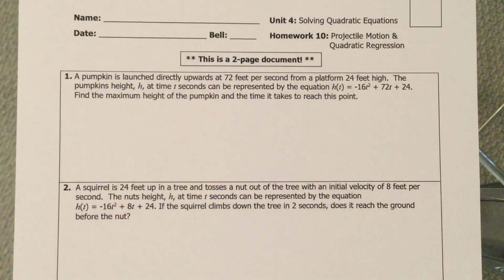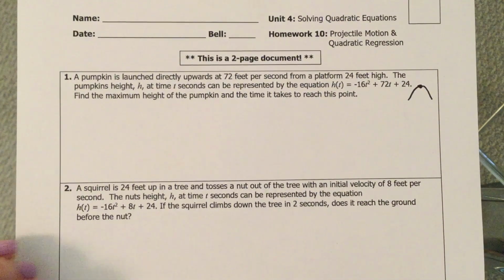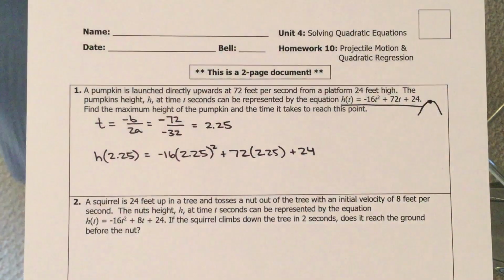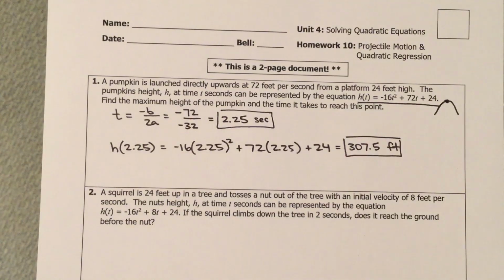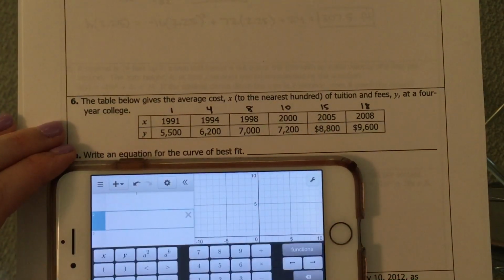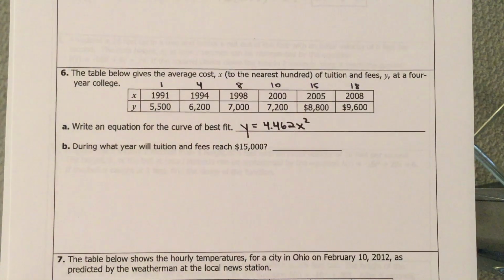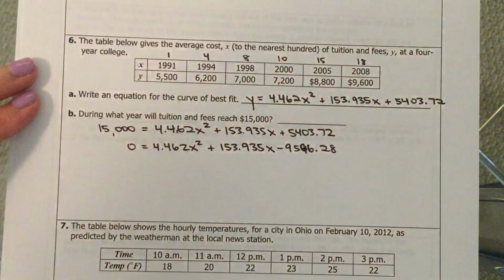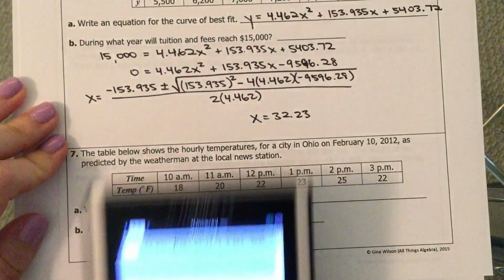Unit 4 Homework 10